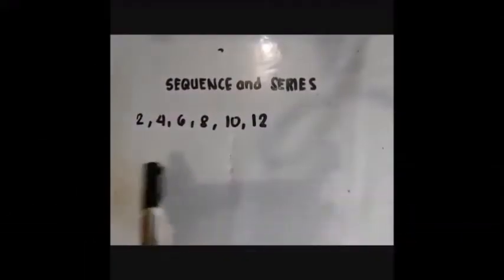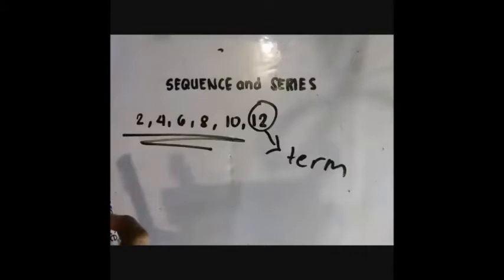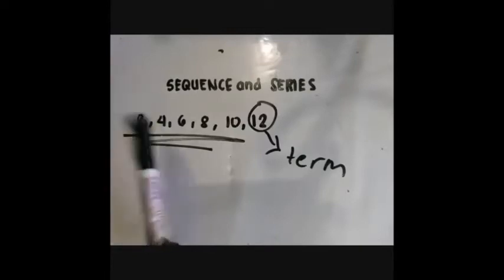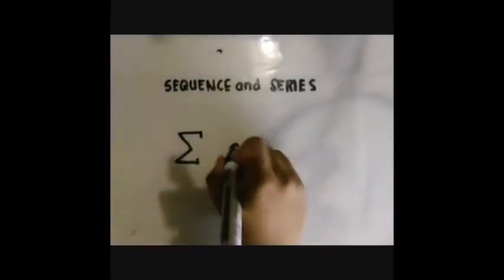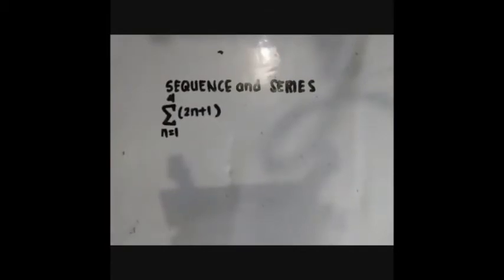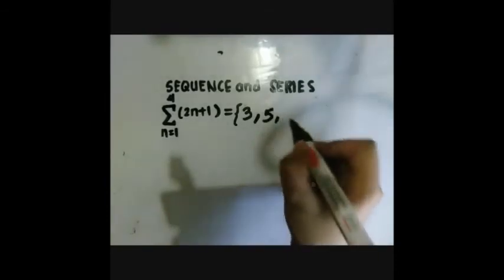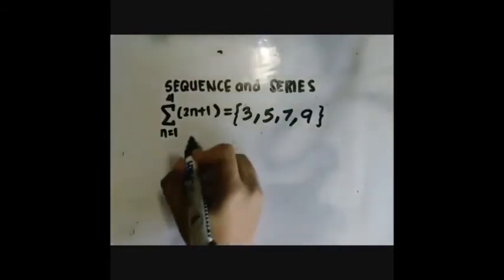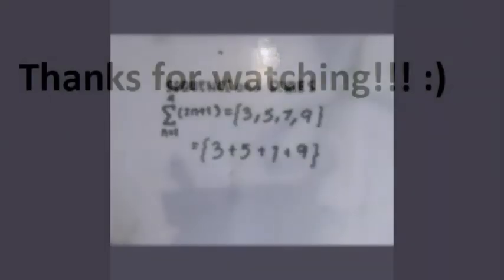Pre-cal project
Section: Ernest Rutherford
Name: Beley, Katrina Denisse S.
Topic: difference between a series and a sequence